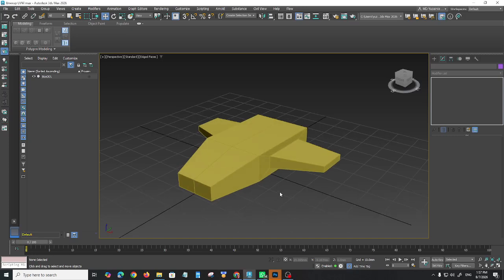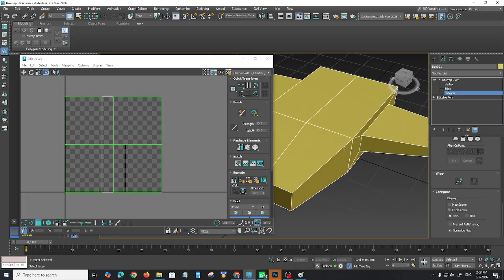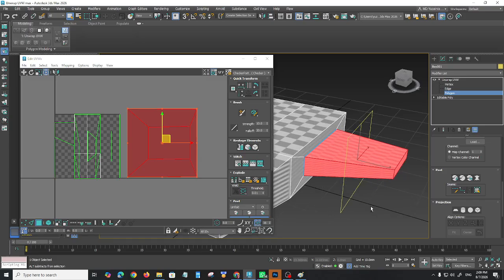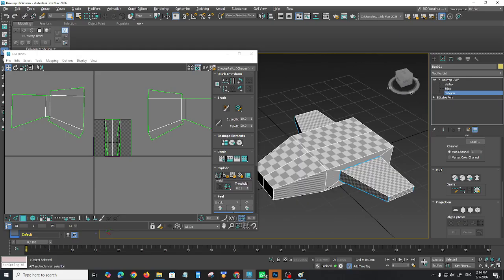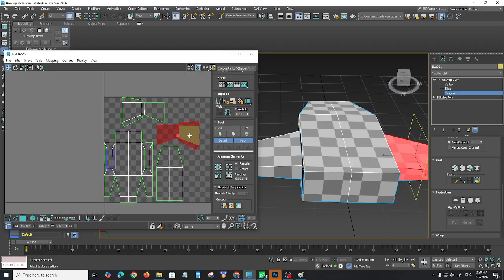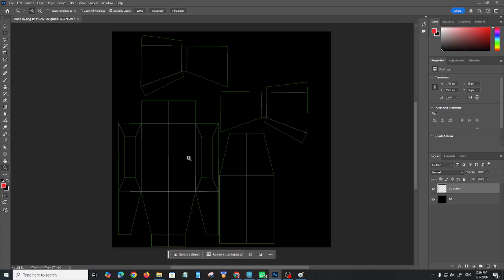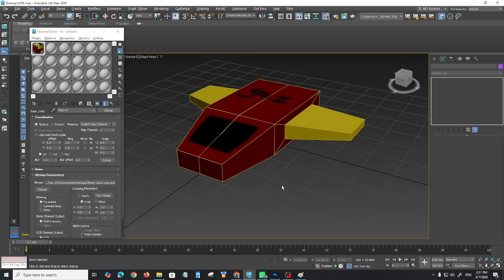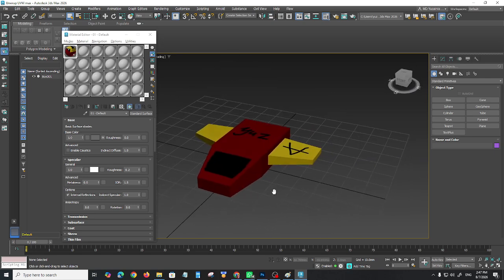Unwrap UVW Modifier in 3Ds Max 2026